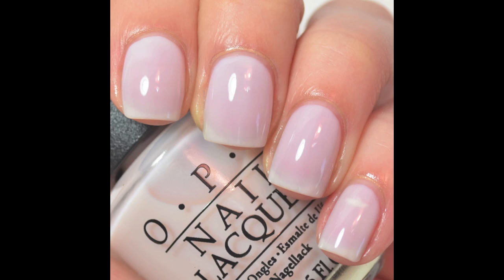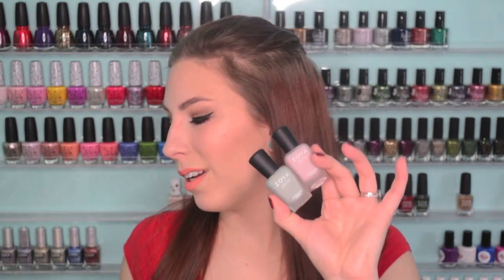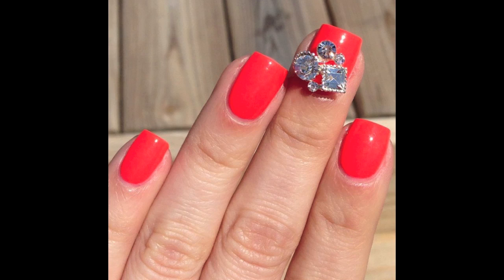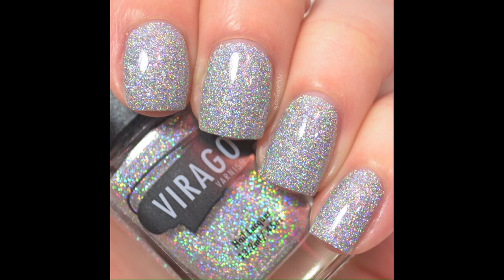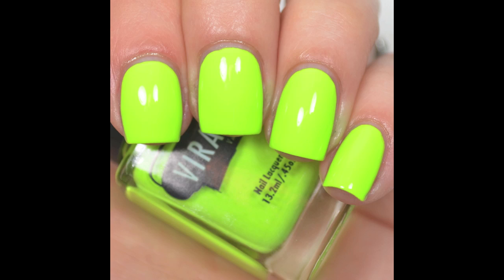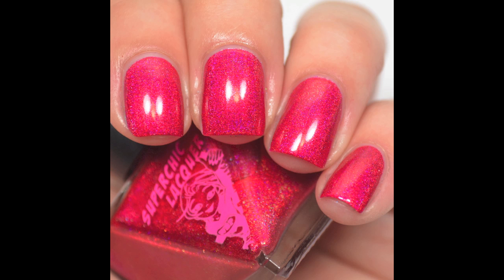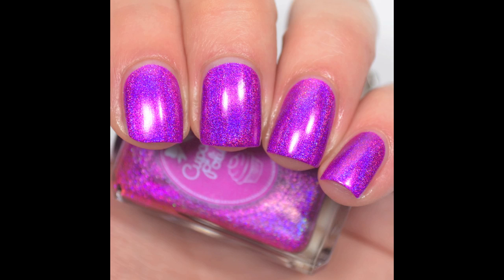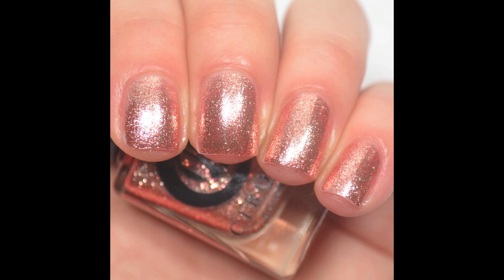Top 15 Polishes Of 2015 | Collab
Today I have a collaboration video! My top polishes of 2015.

Polishes mentioned:
OPI - Act Your Beige
OPI - Gelato On My Mind
Essie - Blossom Dandy
Zoya - Sage
Zoya - Brittany
Zoya - Naked Manicure System
China Glaze - Red-y To Rave
Virago Varnish - Allure
Virago Varnish - Summer Highlighter of My Life
KBShimmer - Open Toad Shoes
KBShimmer -How Corn-y
Superchic Lacquer - Realm of Erotica
Crows Toes - Overkill is Underrated
Cupcake Polish - Berry Good Looking
Cirque Colors - Halcyon

On my nails: "Picnic" by Floss Gloss

Where did you get your nail polish racks?

FTC: Some of the polishes shown were sent to me, free of charge, for review.